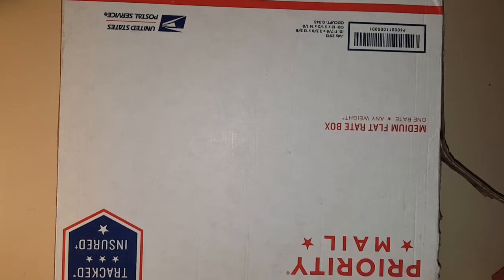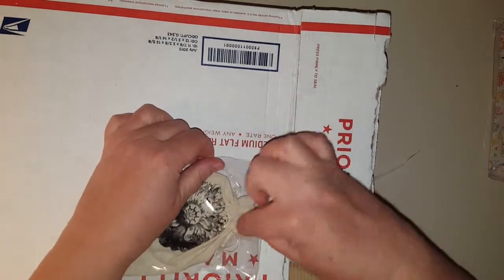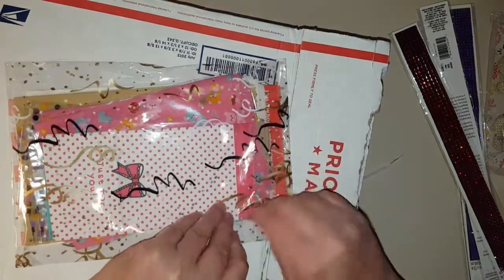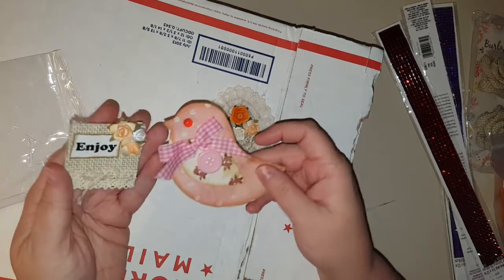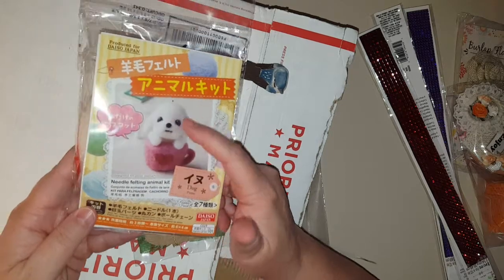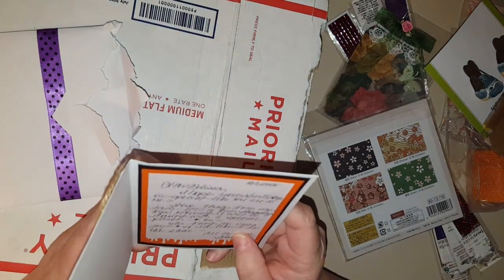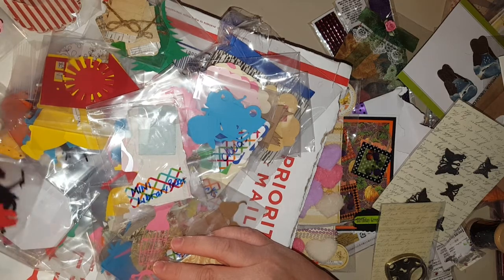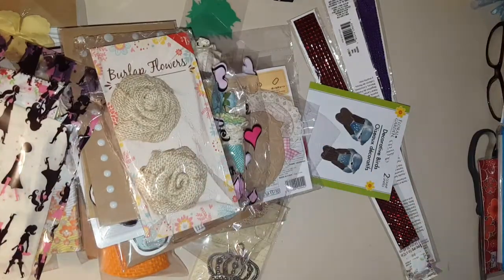Wow!! Birthday in a box from terryeo1!!